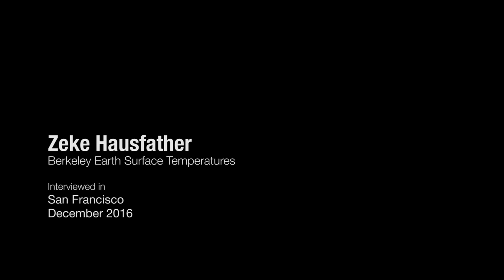Recent Ocean Warming has been Underestimated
In a paper published in Science Advances, we used data from buoys, satellites, and Argo floats to construct separate instrumentally homogenous sea surface temperature records of the past two decades. We compared them to the old NOAA ERSSTv3b record, the new ERSSTv4 record, the Hadley Centre’s HadSST3 record, and the Japanese COBE-SST record. We found a strong and significant cool bias in the old NOAA record, and a more modest (but still significant) cool bias in the Hadley and Japanese records compared to buoy, satellite, and Argo float data. The new NOAA record agrees quite well with these instrumentally homogenous records. This suggests that the new NOAA record is likely the most accurate sea surface temperature record in recent years, and should help resolve some of the criticism that accompanied the original NOAA study.